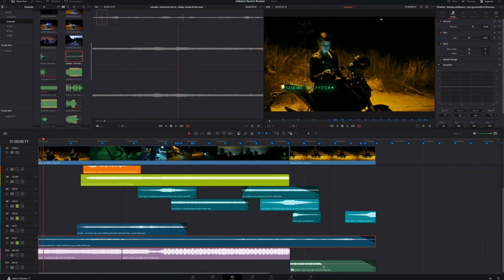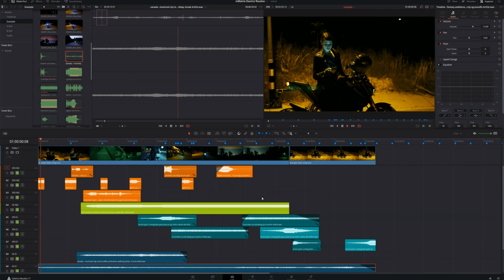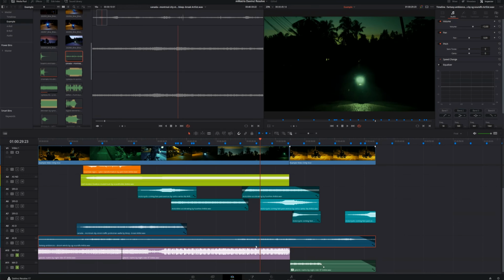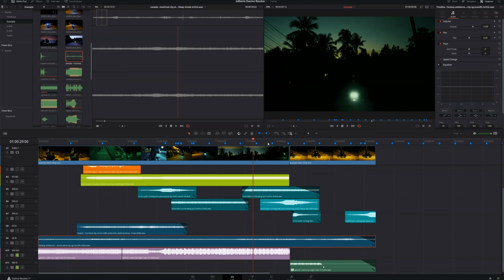SIMPLIFYING Sound Design: 3 Audio Terms You NEED TO KNOW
If you want to get better at sound design, you need to know how to talk and think about it.
🎵 Music & SFX From Artlist (2 Months Free)*
🎥 Stock Footage From Artgrid (2 Months Free)*

Table of Contents
00:00 - Example Sequence
00:45 - Intro
00:54 - What We're Doing
01:22 - About the Opening Sequence
01:50 - The 3 Types of Sound
02:00 - What is Diegetic Sound?
02:28 - What is Non-Diegetic Sound?
02:57 - What is Trans-Diegetic Sound?
03:27 - Which Type of Sound is the Most Important?l
04:02 - How to Use Diegetic Sound
05:58 - How to Use Non-Diegetic Sound
07:47 - How to Use Trans-Diegetic Sound
09:01 - Where to Get Music and SFX for Your Videos
09:11 - Record Sound on Set
09:32 - What is Foley?
10:07 - Artlist
11:13 - How to Start Planning Your Sound Design